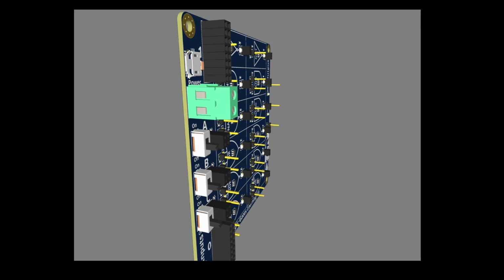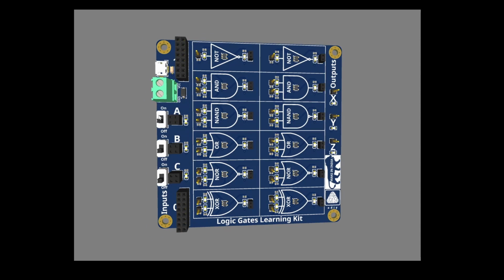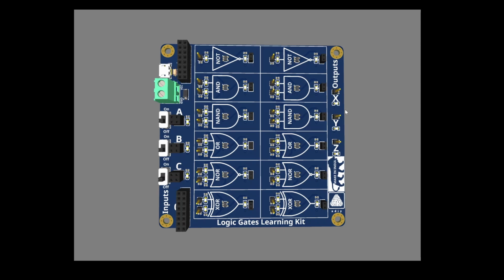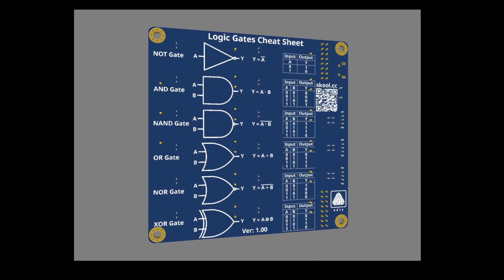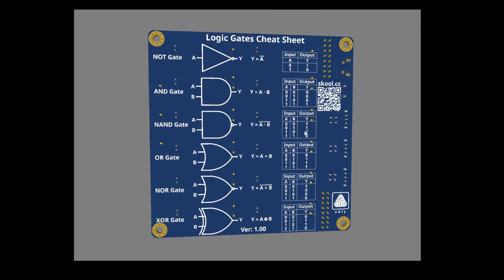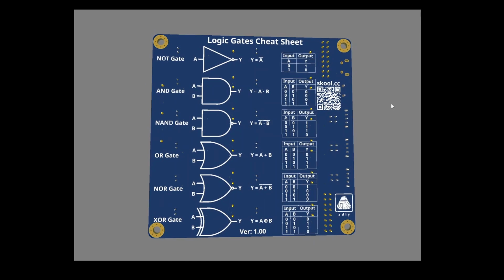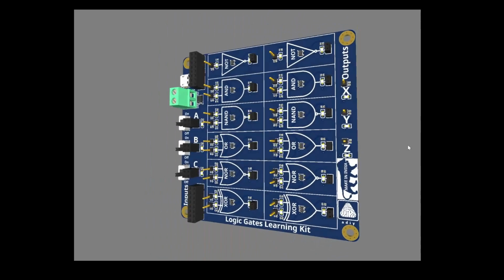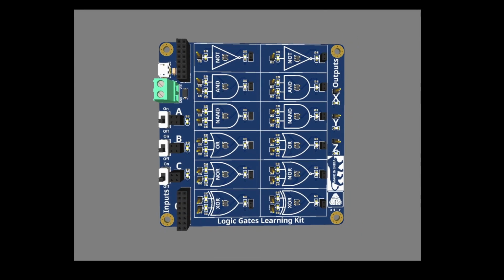Design of Logic Gates Learning Kit PCB: Learn how Computers Work & Compute Calculations